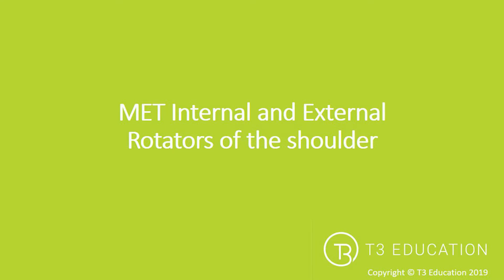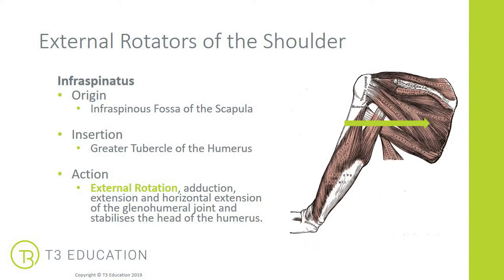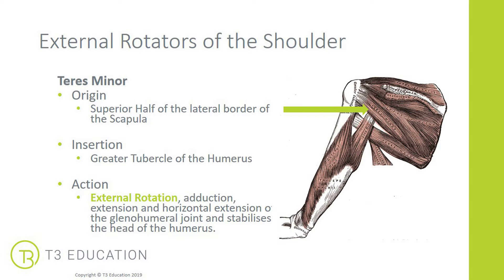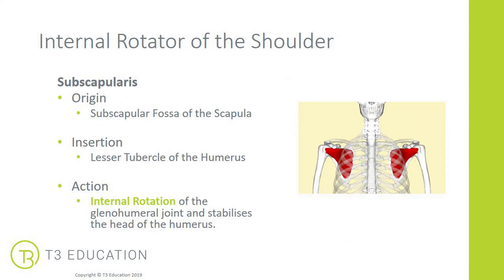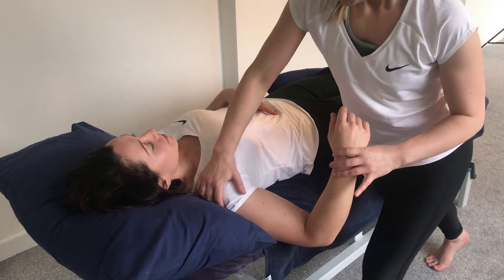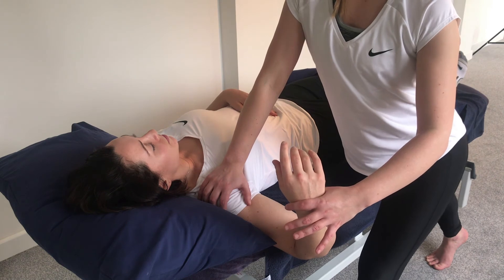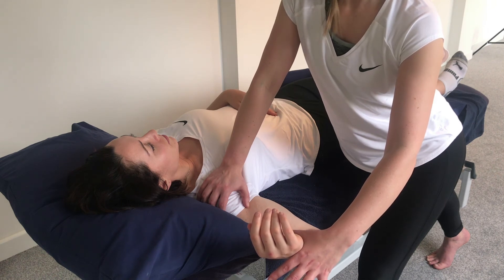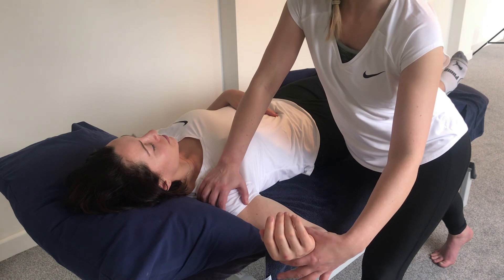MET: Post Isometric Relaxation for the Shoulder Rotators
Muscle energy techniques are a neuromuscular technique that uses the contract/relax cycle to reduce tone and improve range of motion in the target muscle.  Here we use Post Isometric Relaxation to target the muscles that rotate the shoulder including the rotator cuff and pectoralis major.